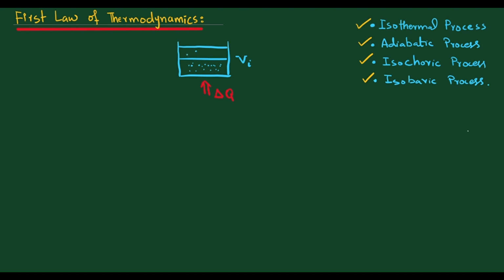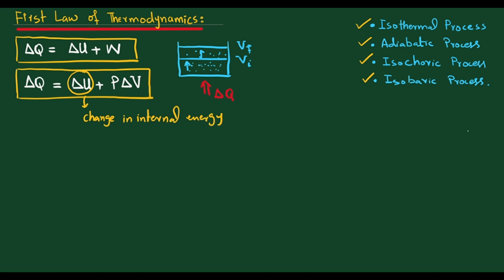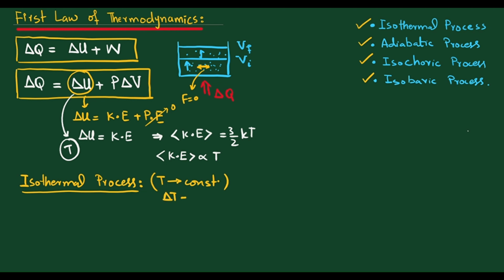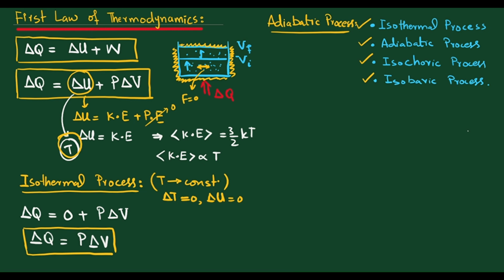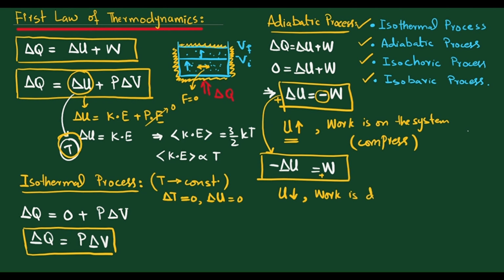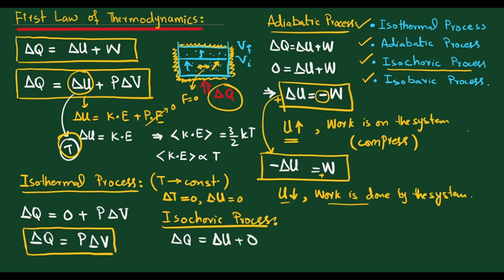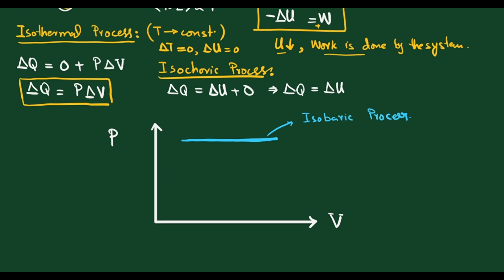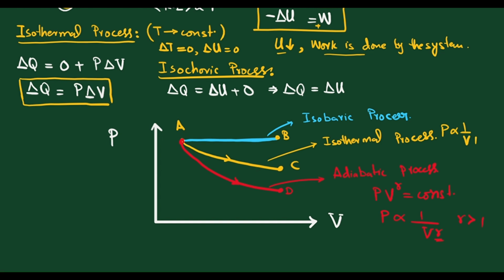First law of thermodynamics || Isochoric Process || Isobaric Process || Isothermal Process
In this video we are going to discuss first law of thermodynamics and its representation in isothermal, isochoric, isobaric and adiabatic process. At the end we will compare these processes with each other.